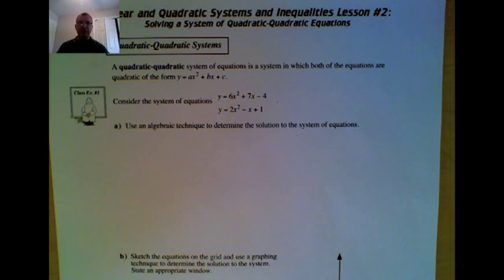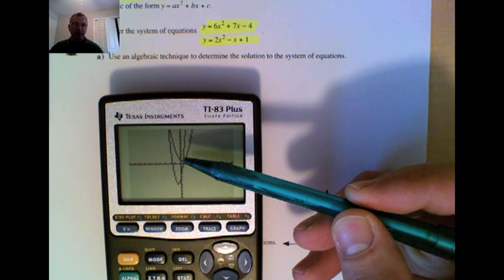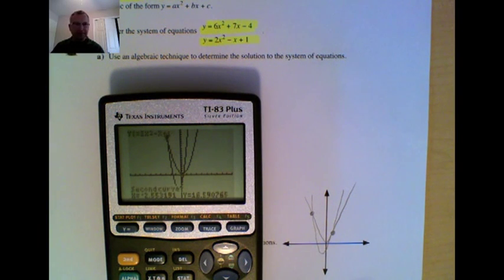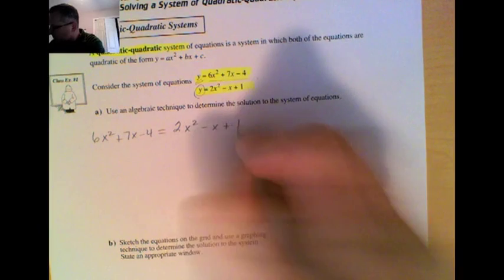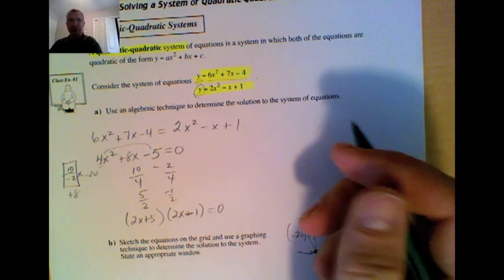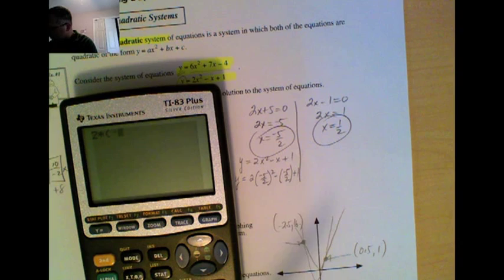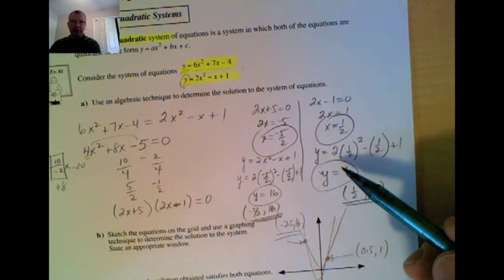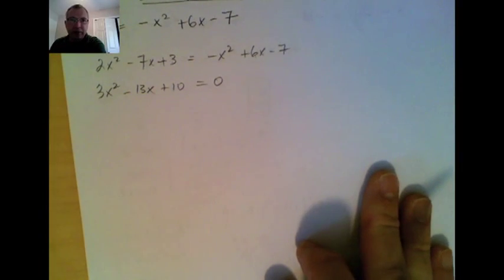2 Quadratic Quadratic System